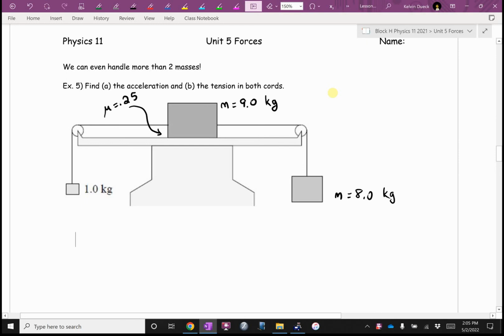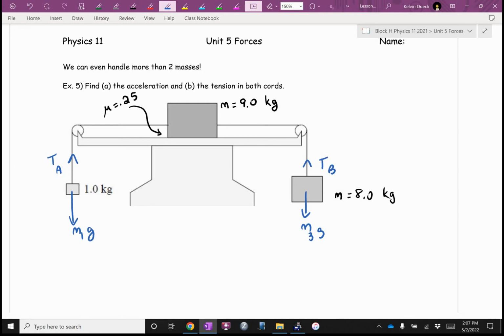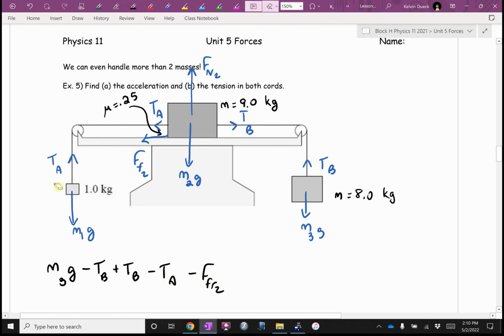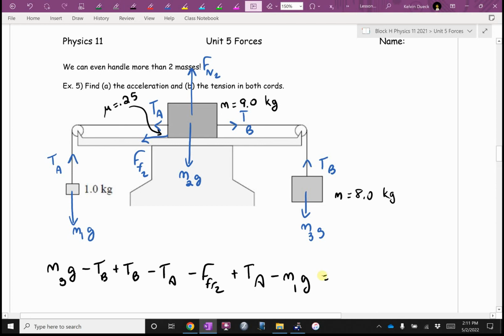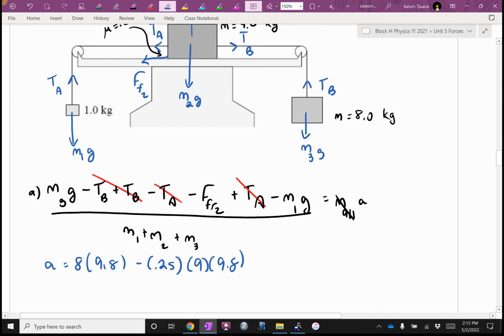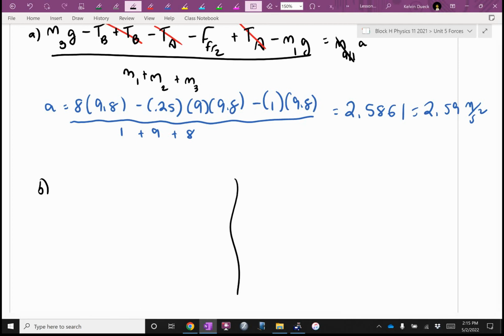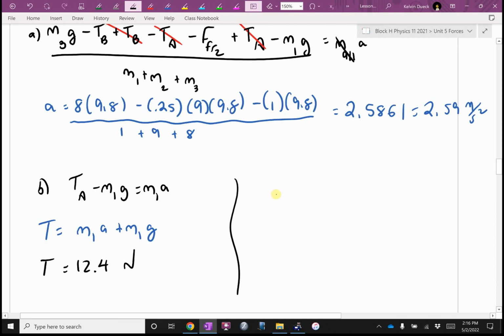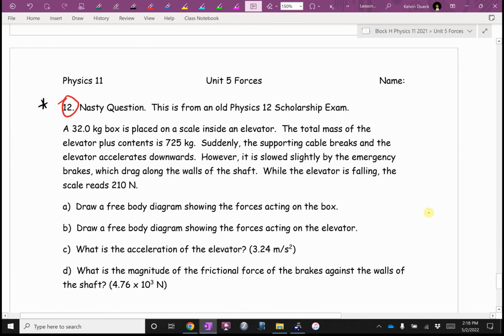Physics 11 U5L7 Many Body Problems (Part 2)